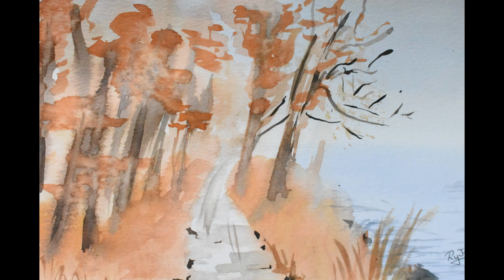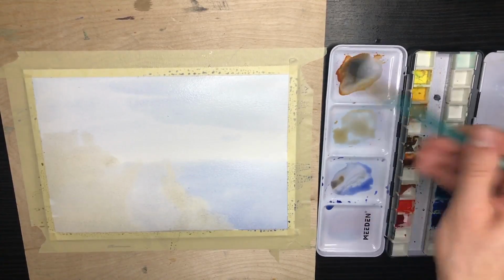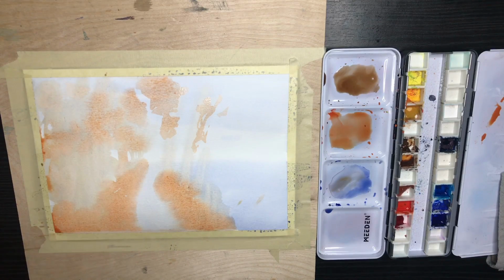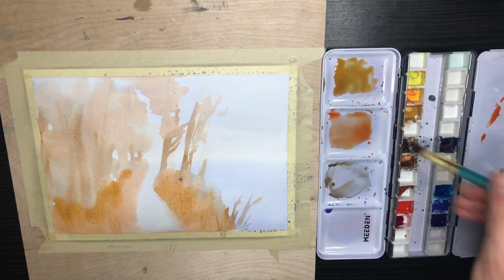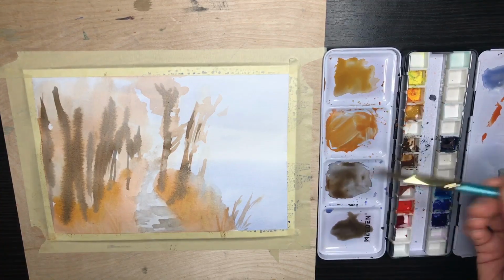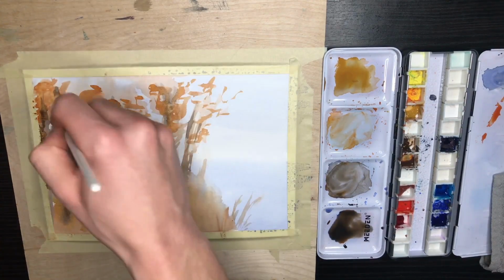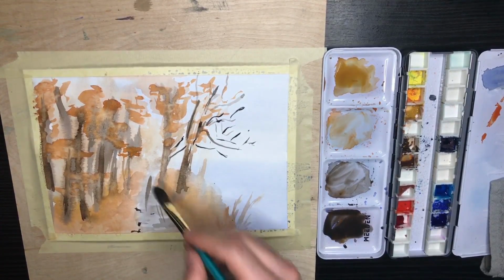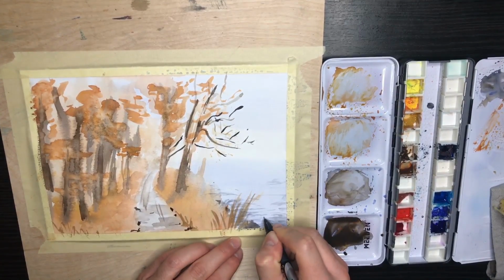How to Paint Watercolor Landscapes EASY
Painting process with tips and tricks for how to paint landscapes in watercolor. Learn how to paint a fall lake scene with wet-on-wet techniques.

Songlist:

Les Vacances - sadtoi